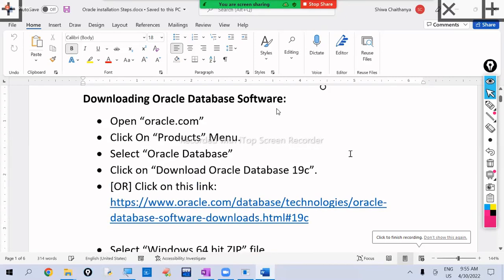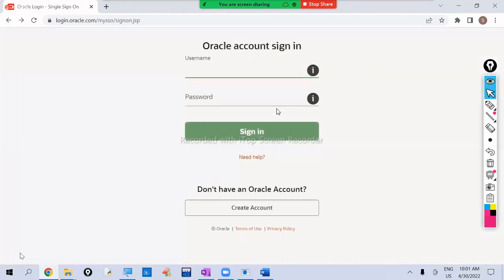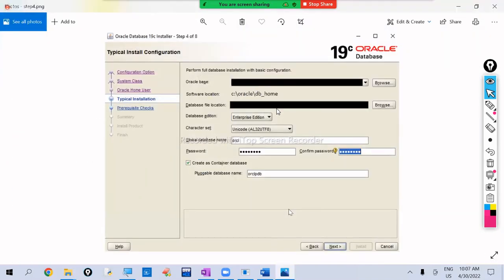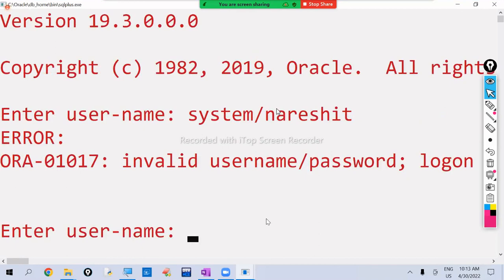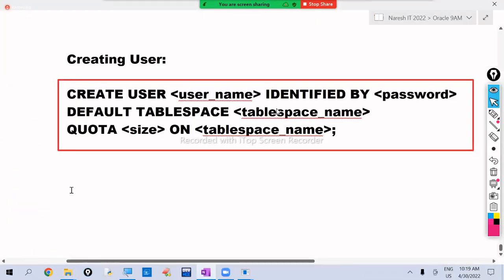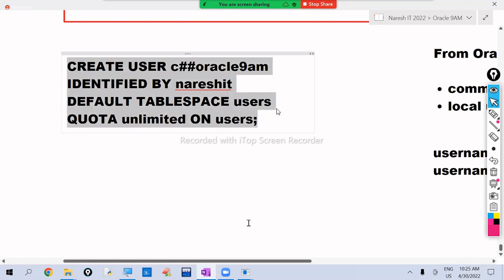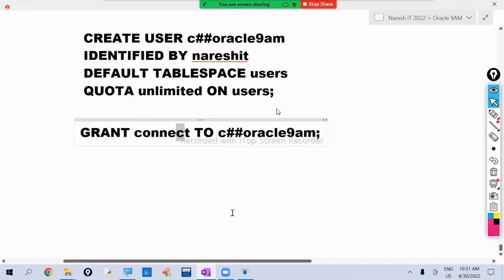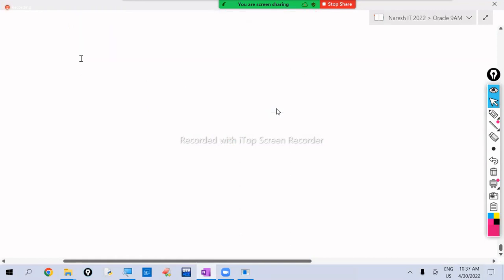Oracle Lecture[05] (30 April 2022)On Oracle Installation ||Smart Java Developer